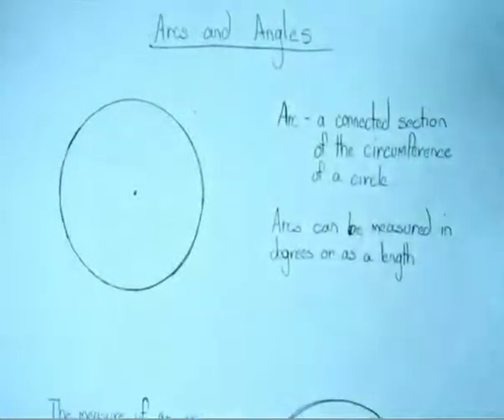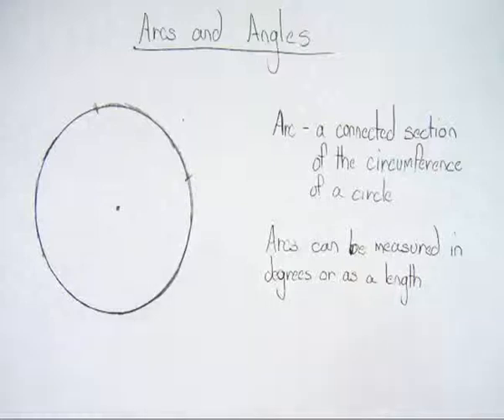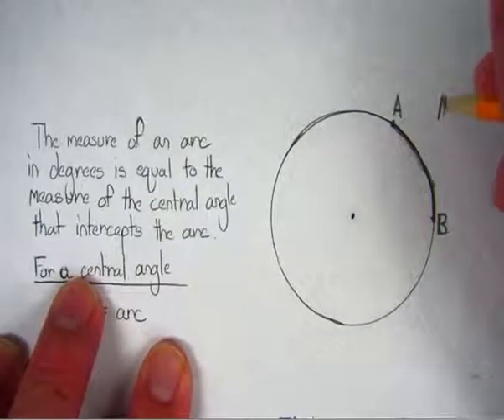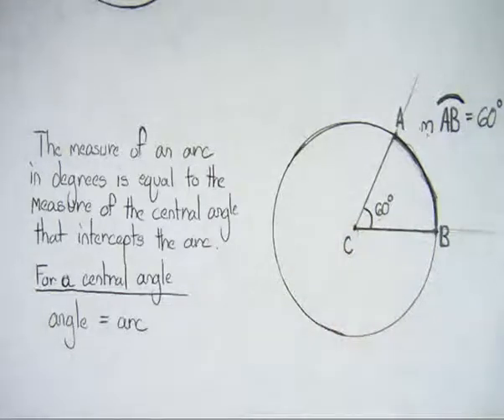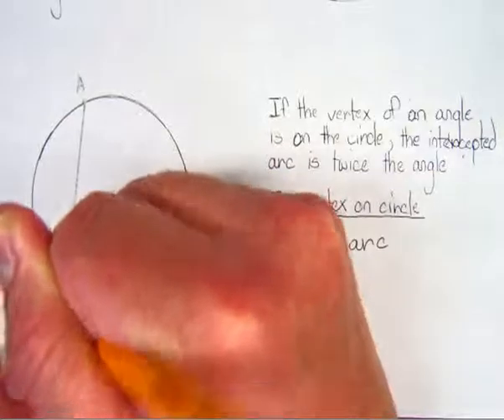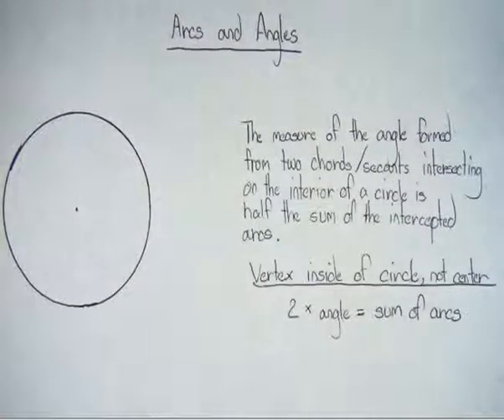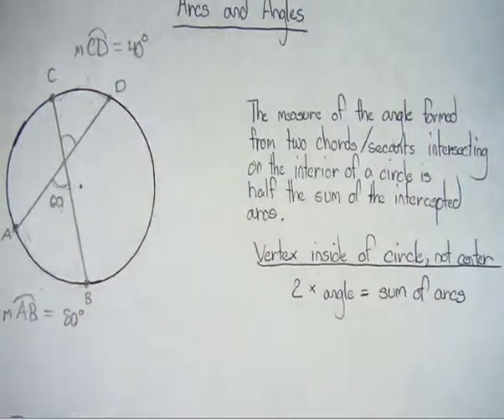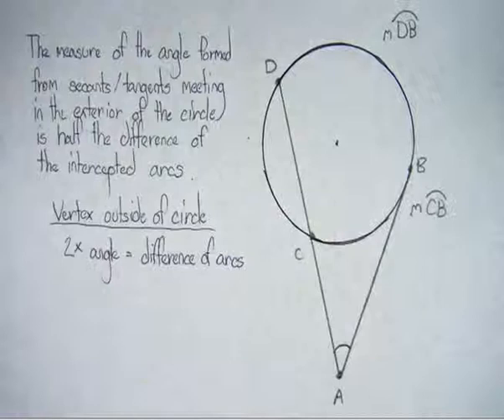Arcs and Angles